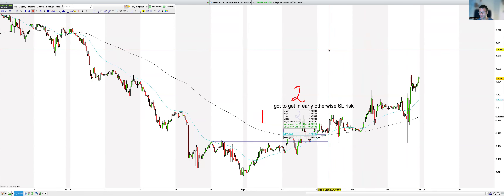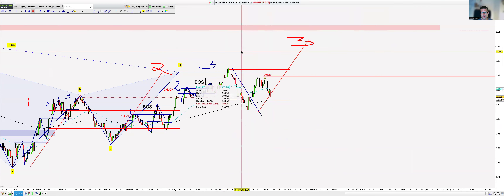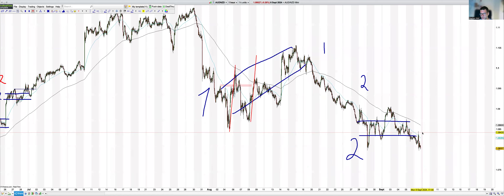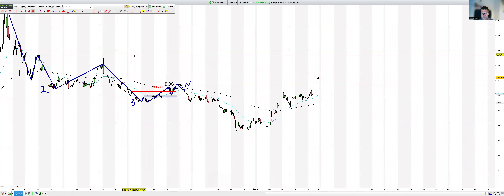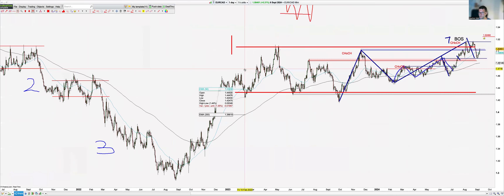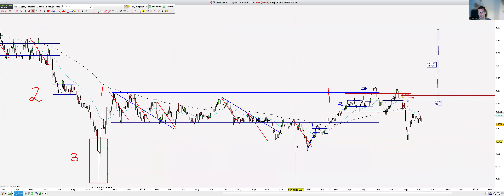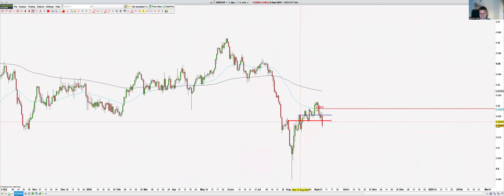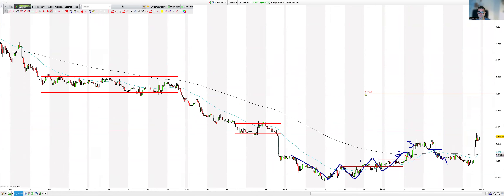Weekly Forex Trading Analysis - Using Harmonic Patterns and Market Cycles to find turning points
Weekly market update video highlighting where price currently sits within the Market Cycle.
We also identify Market Structure and Harmonic Patterns.

Access more wisdom and insights by joining our FREE Telegram trading group

Take your trading to the next level! 📚💰 Purchase our Harmonic & Market Cycle Cheat Sheet for profitable trading

Any and all liability for risks resulting from investment transactions or other asset dispositions carried out by customers based on information received or market analysis is expressly excluded by MelonsTrade. The information provided here is intended for general educational purposes only and should not be considered as investment advice. It does not constitute a solicitation or offer to buy or sell securities. Customers are advised to consult with their personal financial advisor before engaging in specific transactions and investments.

Given the inherent risks involved, customers should only proceed with transactions if they fully understand the nature of the contracts and are capable of assessing their risk potential. Trading in futures, options, forex, CFDs, stocks, cryptocurrencies, and similar financial instruments may not be suitable for everyone. It is essential to carefully evaluate whether trading aligns with one's experience, objectives, financial situation, and other relevant circumstances.

Results: Past performance is not indicative of future results. Investment information may not be suitable for all investors. Hypothetical performance results have inherent limitations, and there may be significant differences between hypothetical performance and actual results achieved by any particular trading program. No representation is made that any account will achieve profits or losses similar to those shown.